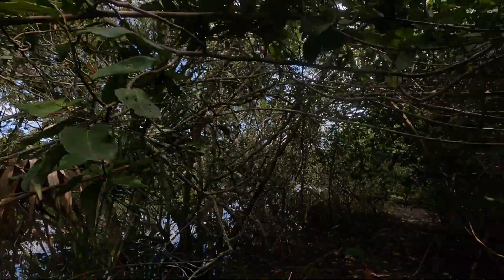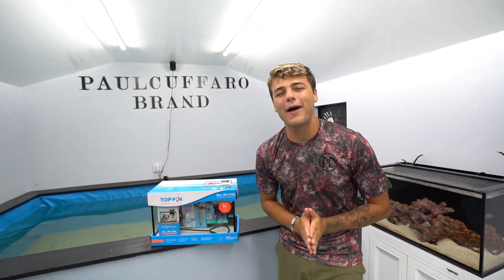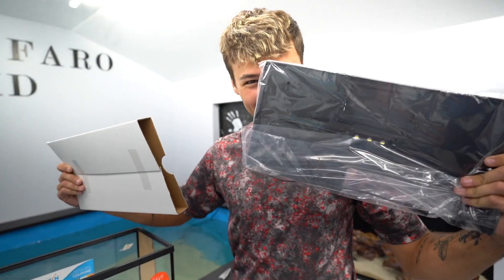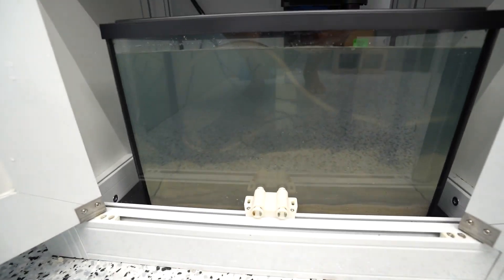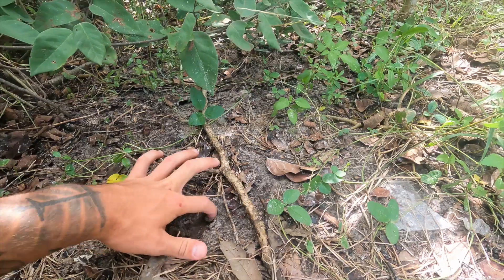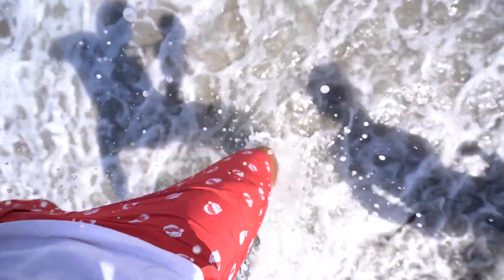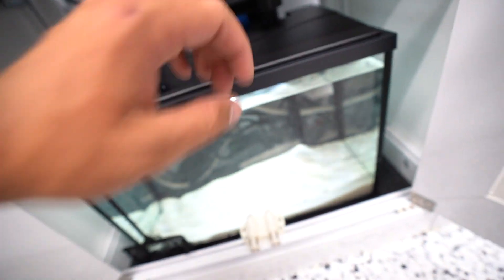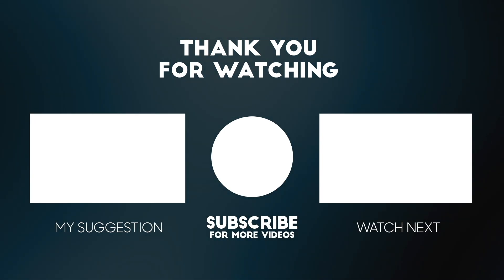I been hiding this from you....